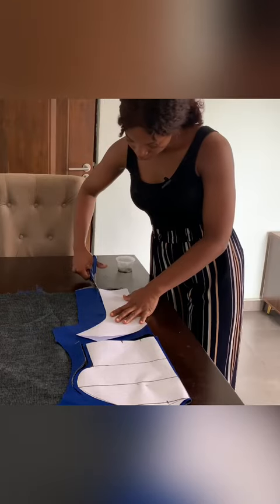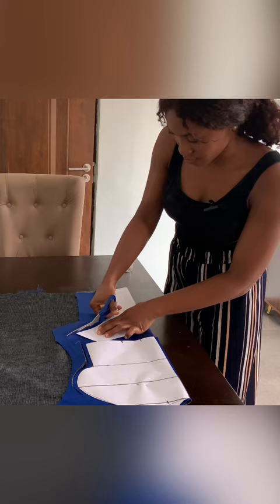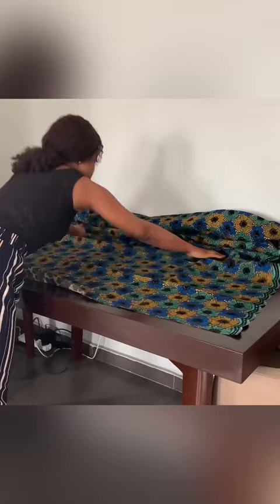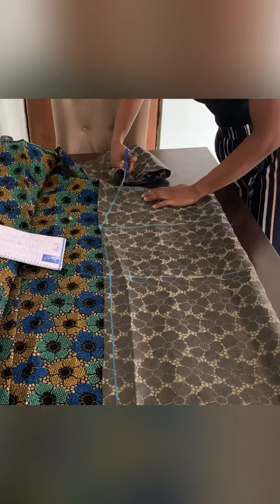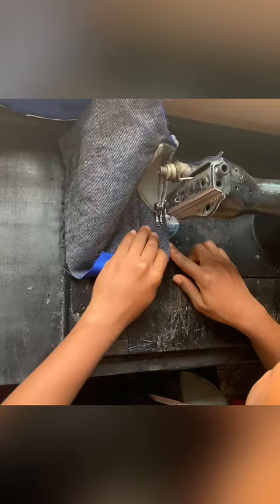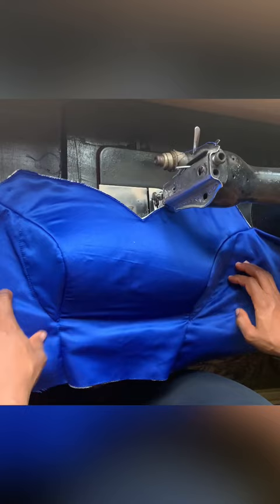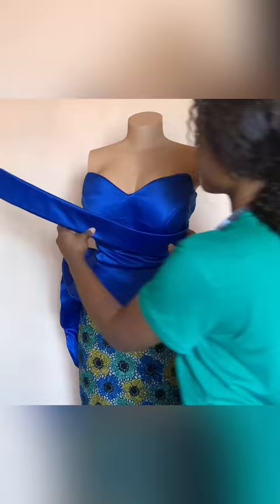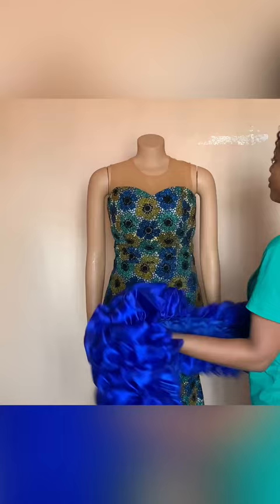Making three aso-ebi dresses for my clients weddingguestdresses corsetdress The Silem